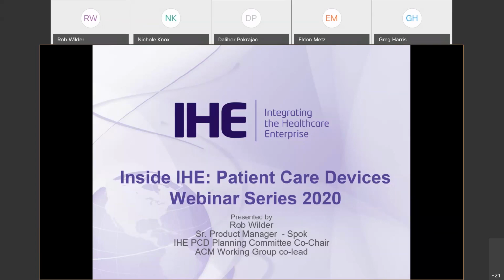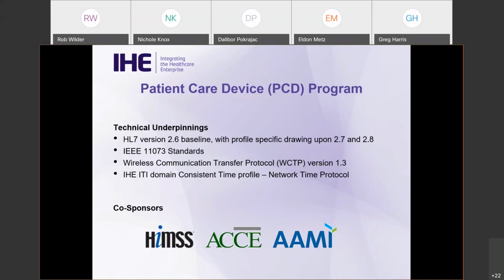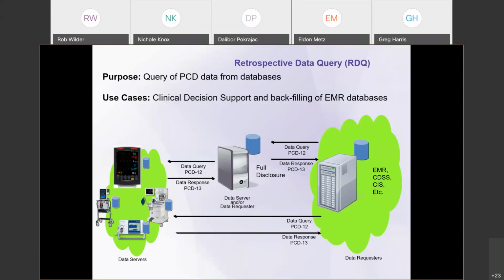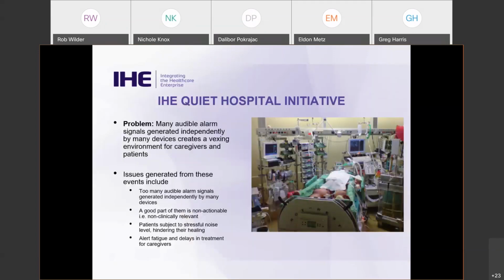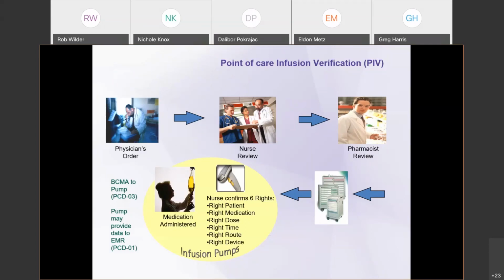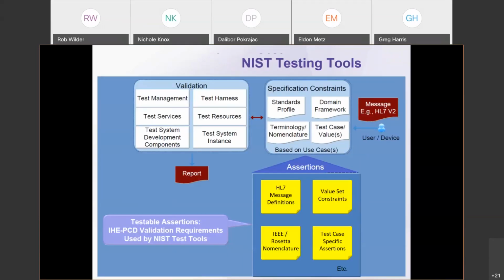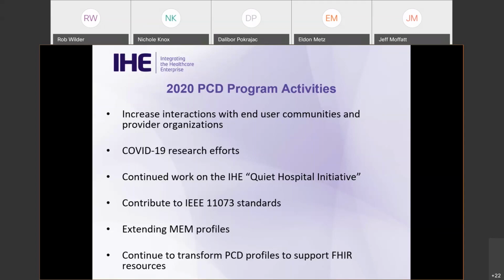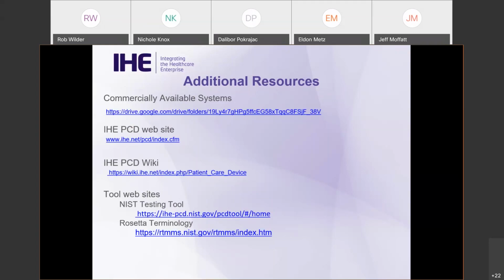Inside IHE Patient Care Device PCD Webinar Series 2020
This session will cover the purpose and use of profiles within the patient care device (PCD) sub-domain. Areas of focus will include important device interoperability functions such as the transfer of patient vitals information to their health record, automated programming of infusion pump devices, location services functions with patent care devices, handling of device alarms and wave form communications. All profiles will be covered including PIV, DEC, ACM, MEMLS, MEMDMC, IDCO, RDQ and WCM. We will also cover the value of the NIST testing tools and Rosetta terminology mapping used with these profiles.